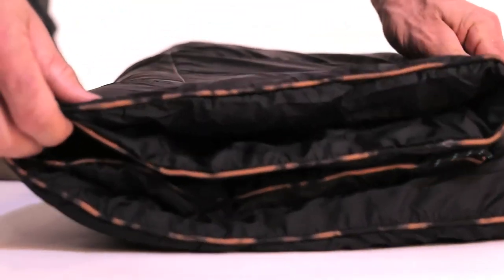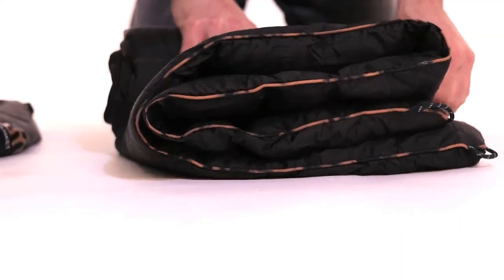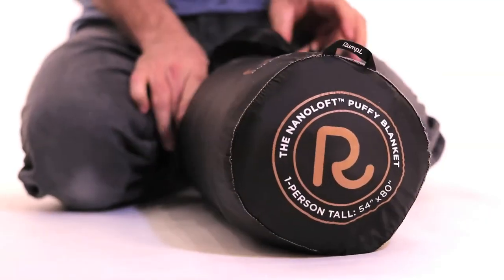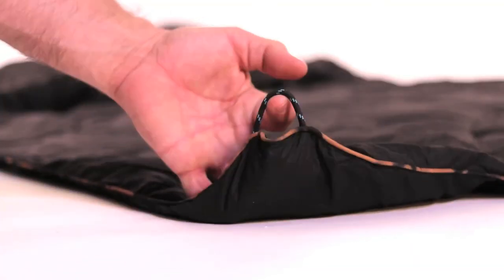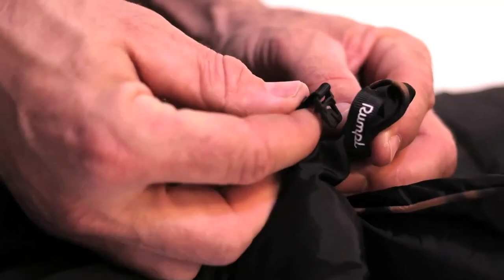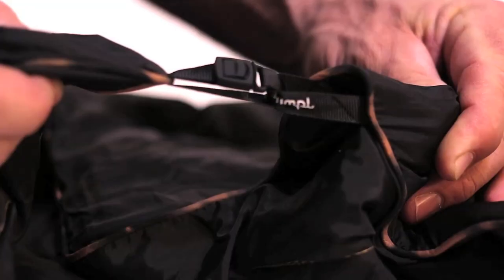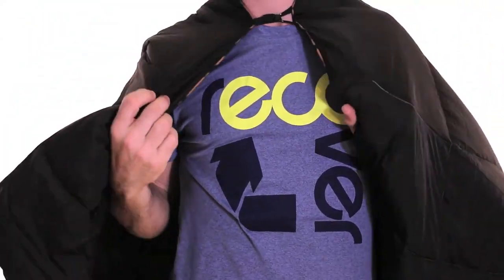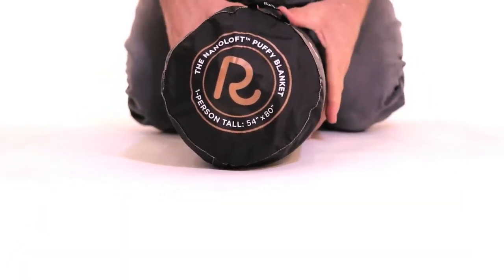Rumpl NanoLoft Puffy Blanket Traveling, Picnics, Beach Trips, Concerts Festival Throw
The 30 denier, ripstop polyester shell as well as the synthetic fill are comprised of approximately 60 reclaimed plastic bottles.  This blanket is literally made of recycled waste.
The shell has a DWR finish to help repel liquid, odor and stains.
Weight is 1.8 lbs, the proprietary synthetic fill behaves more like down than synthetic while using the post-consumer recycled plastic.  It also comes in a Tall and 2-Person size.
Corner loops make it convenient to nest with a hammock or fix to the ground.
The Cape Clip is simple, smart, and allows you to Rumpl hands free.
Comes with a roll-down compression sack.